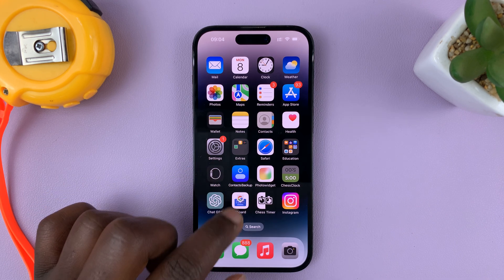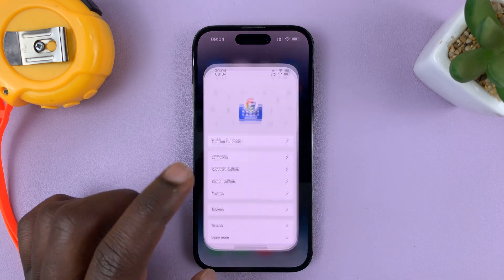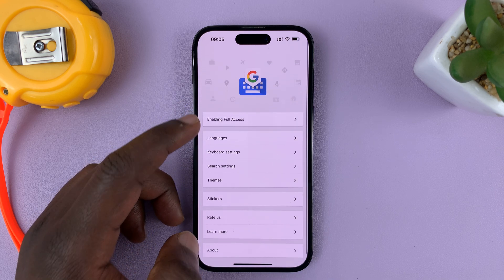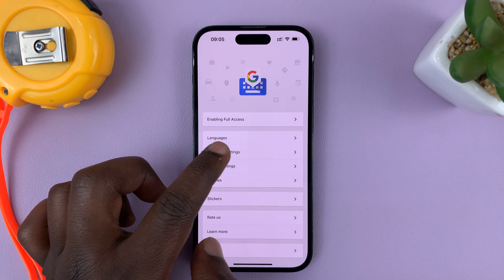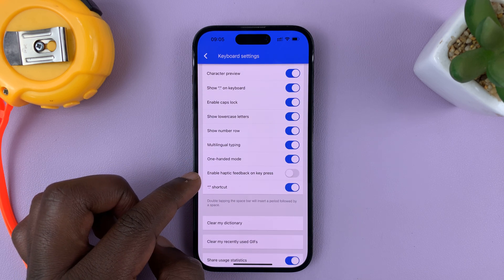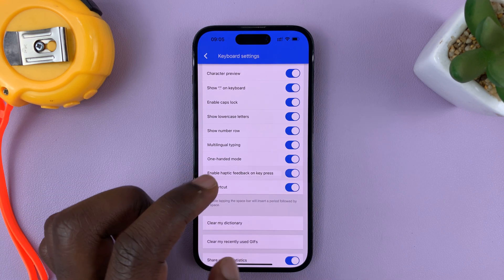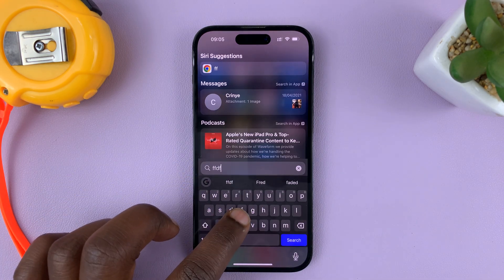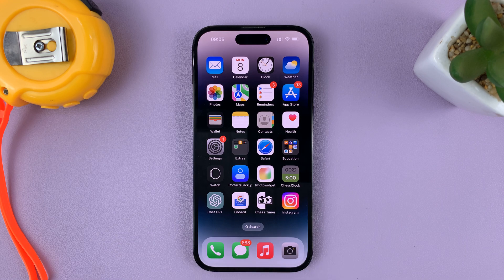How To Enable Haptic Vibration On Google Keyboard For iPhone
📱🔔 iPhone Users, listen up! In this exciting tutorial, we'll show you how to add a little extra buzz to your typing experience with the Google Keyboard on your iPhone. 🎉🔥

If you're someone who loves the feeling of haptic vibrations while typing, you're in for a treat! 🤩✨ We'll guide you through the simple steps to enable haptic vibration on the Google Keyboard, bringing your keyboard interactions to a whole new level. ⌨️💫

Join us as we dive into the Settings menu on your iPhone and locate the Keyboard settings. 📲🔧 Once there, we'll walk you through the process of activating haptic feedback, allowing you to feel a subtle vibration with every keystroke. 💥🔊

But that's not all! We'll also show you how to customize the intensity of the haptic vibrations to suit your preferences. 🎚️💪 Plus, we'll share some tips on other keyboard settings that can enhance your overall typing experience. 🚀💯

No matter if you're a tech-savvy iPhone aficionado or just getting started with the latest model, this tutorial is for everyone who wants to unlock the full potential of their keyboard. ⚙️🔓

So, grab your iPhone, follow along, and get ready to feel the satisfying buzz of haptic vibrations on your Google Keyboard! 🙌🎥✨

Galaxy S23 Ultra DUAL SIM 256GB 8GB Phantom Black:

Samsung Galaxy A14 (Factory Unlocked):

Cell Phone Tripod Adapter